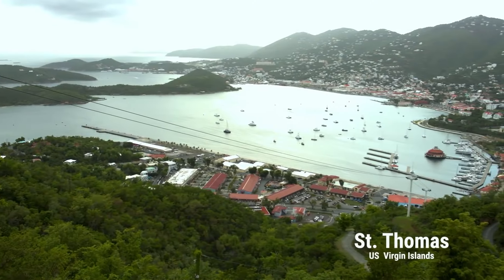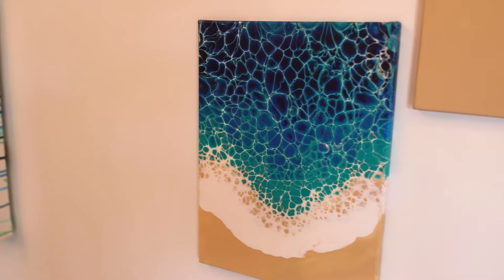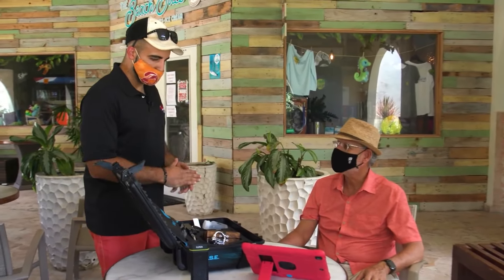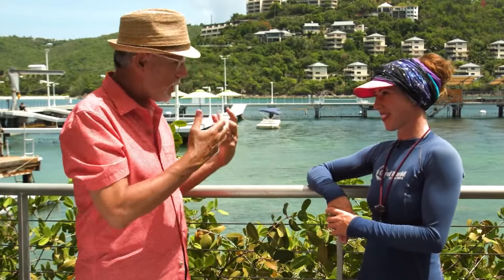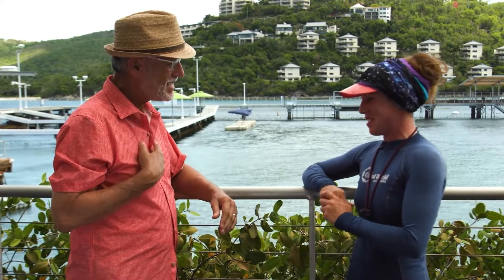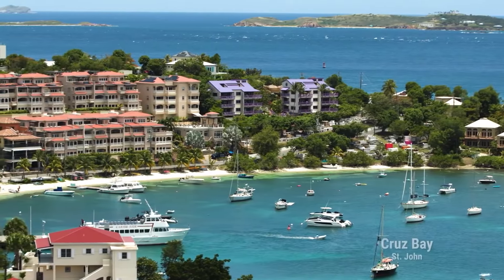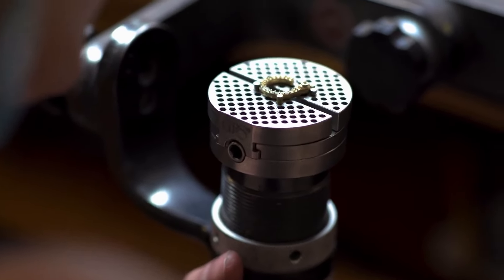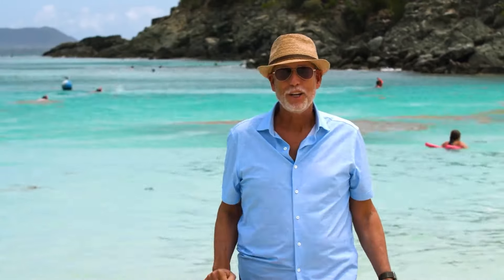Porthole Cruise and Travel Show | Episode 1 | Exploring the US Virgin Islands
The U.S. Virgin Islands are a special place, and in your journey to St. Thomas and St. John with Bill Panoff, you will see why. The history, culture, and endearing nature of the local population shine through in the fun areas you visit.

Host: Bill Panoff
Director: Felipe Marrou